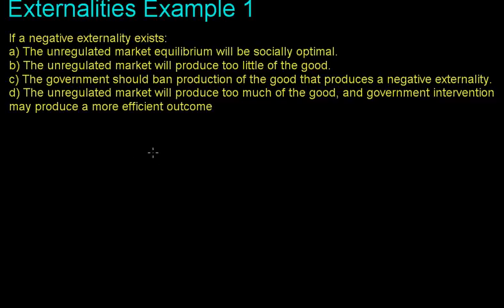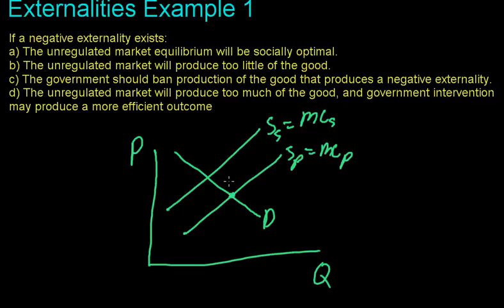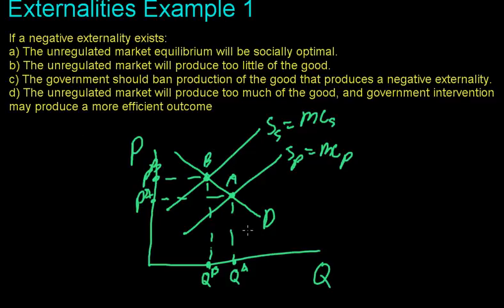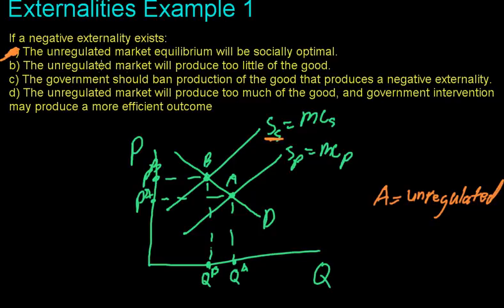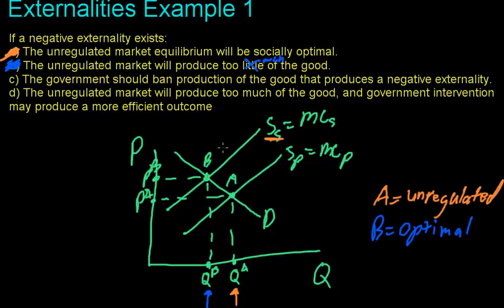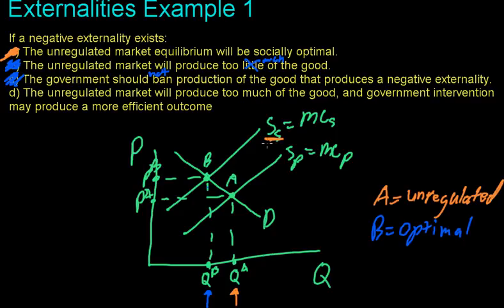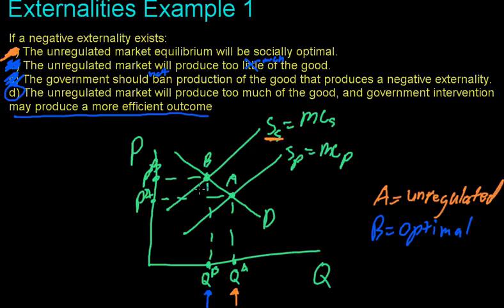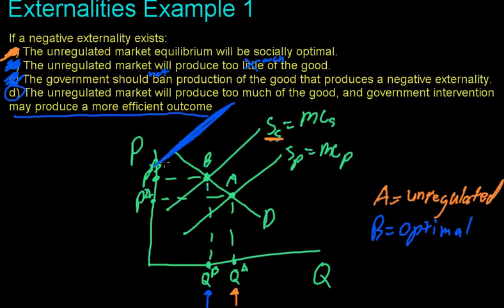80 Externalities Ex 1